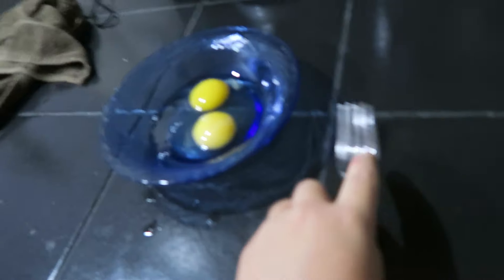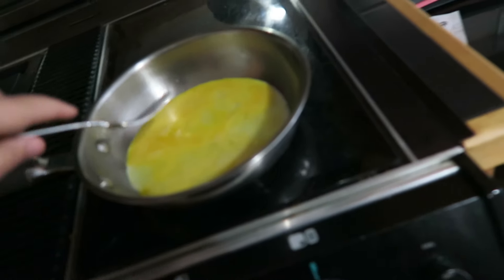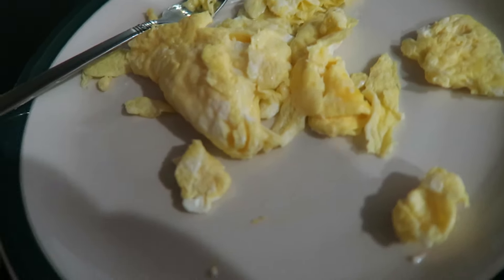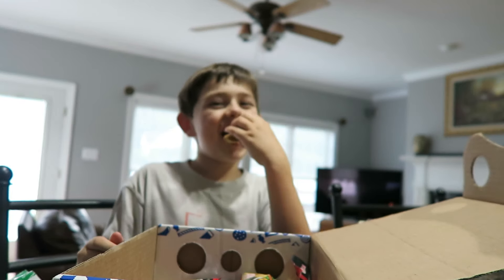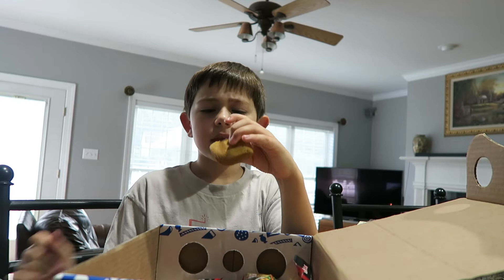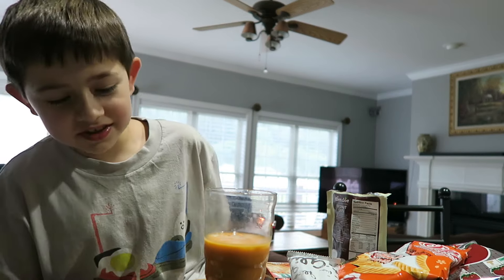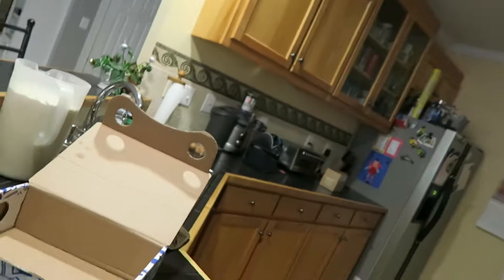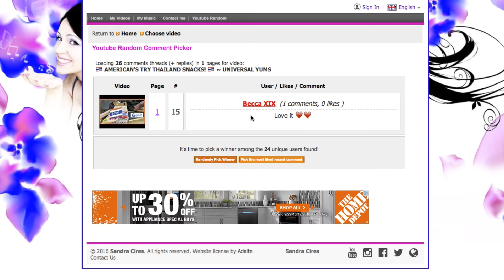🍳 THE PERFECT EGGS! 🍳 ~ VLOG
Thank You Universal Yums for sending us the September 2016 Thailand snack box to share with our viewers.